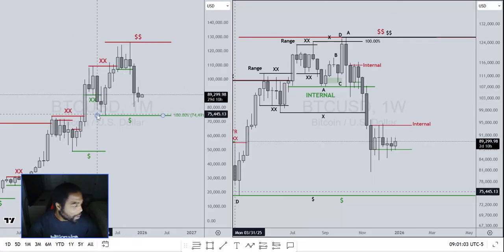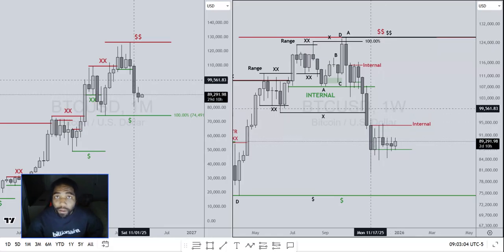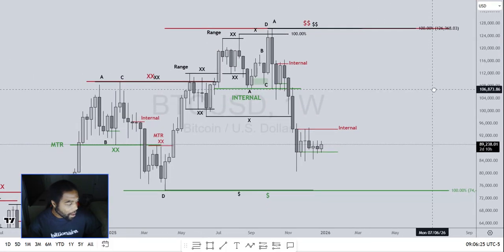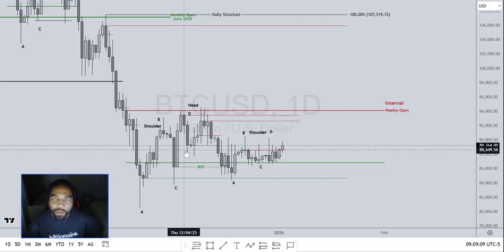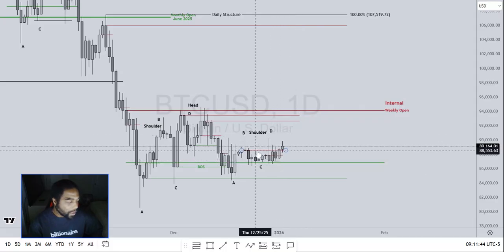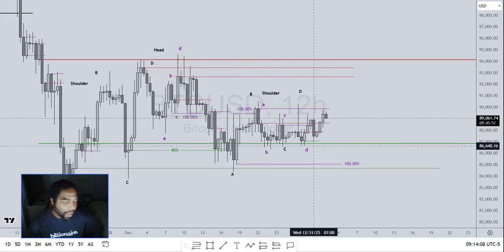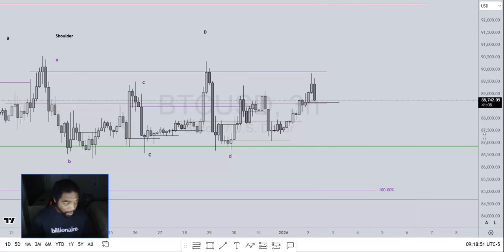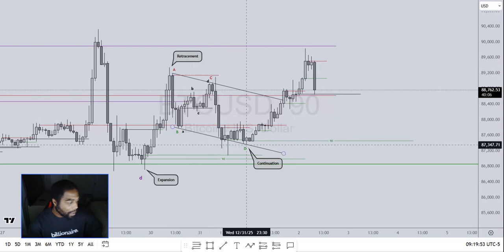BTCUSD 1/2/2026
Come tap into the mind of SnipeGoat, as he gives you his 1st Full Top-Down Analysis of the year. Tune In! This is gonna be a crazy one!

_SnipeGoat_

_TheeCandleReadingGURU_